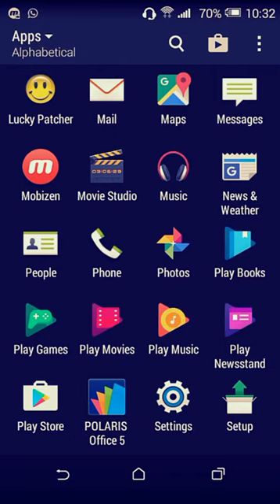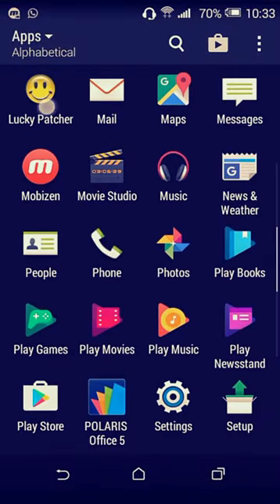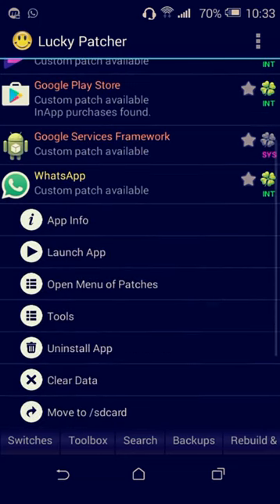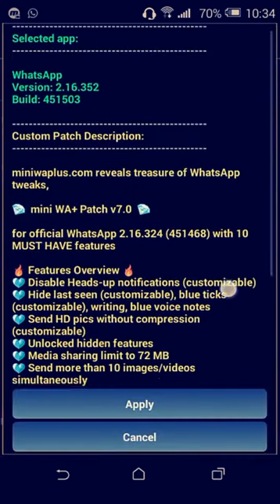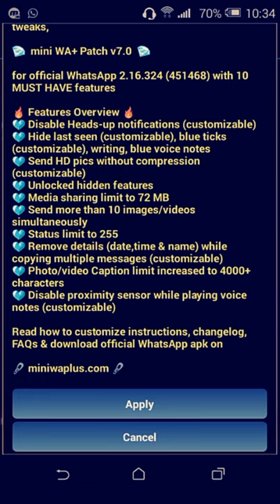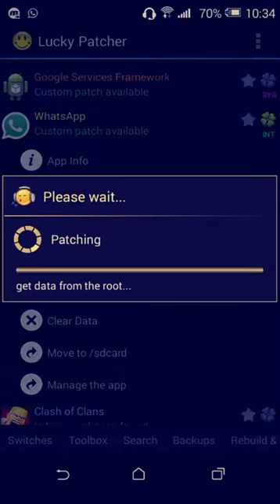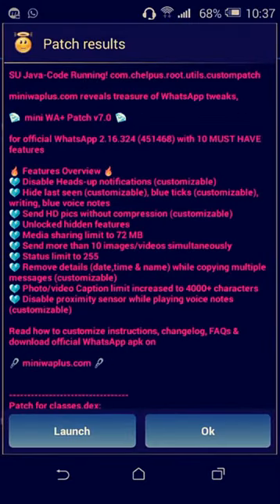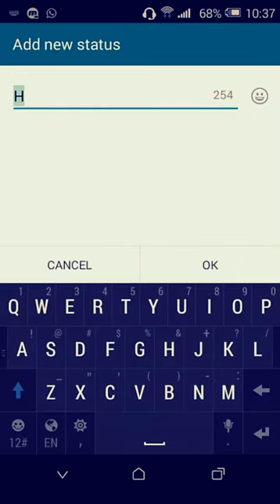10 cool new whatsapp tricks you should try 2018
cool WhatsApp tricks you should try 2017
Hello guys this video is for all those peeps who are looking for new and cool tricks or features in WhatsApp.so in this video I will be introducing you guys with 10 new WhatsApp cool trics.                  Video walkthrough:-.                                                                                    ⚡status limit 255 words
⚡media sharing limit to 72mb
⚡Send more than 10 videos or photos simultaneously
⚡disable heads up notification
⚡send HD pics without compression
⚡remove details while copying multiple messeges
⚡photo/video caption limit increased
⚡hide last seems,blue ticks
⚡disable proximity sensor while playing voice notes
⚡ unblock Hidden features